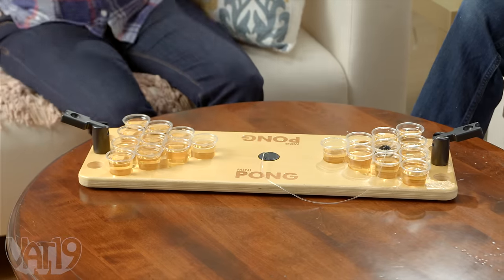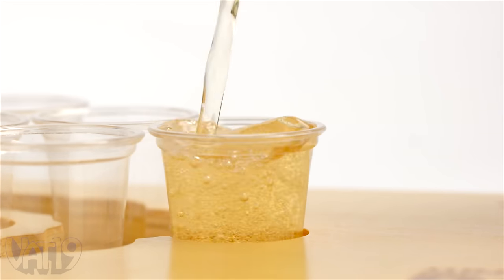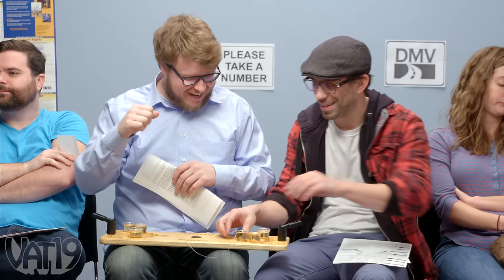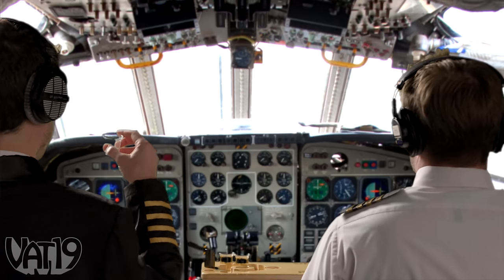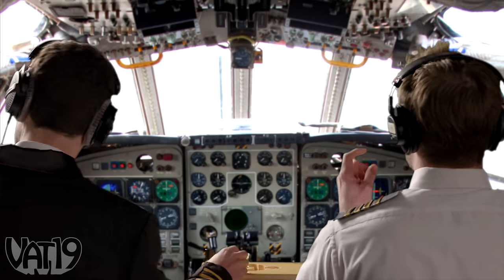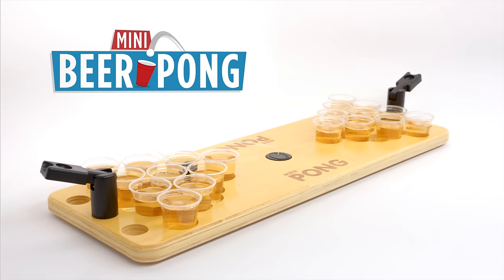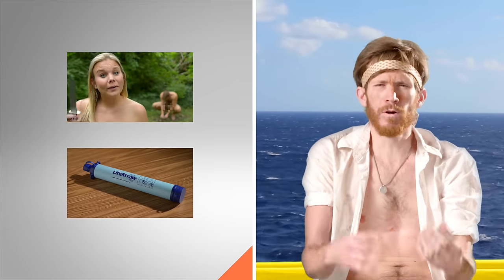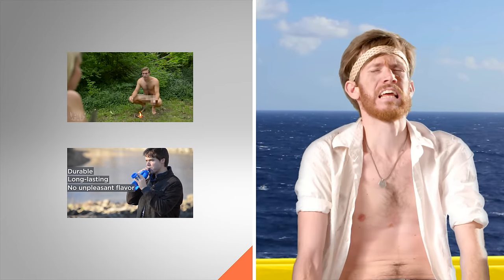Play Beer Pong Anywhere!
It's the portable version of your favorite college party game. Take the party with you wherever you go!

Good times come in all sizes. Mini Beer Pong is a tabletop version of the classic party game that’s built to handle a crowd.

Just like its bigger brother, the object of the game is to toss a ball in a cup. But unlike the DIY version, the Mini Beer Pong's sturdy wooden playing board has recessed drink holders to prevent party fouls. The ball is also cleverly tethered to the board so you don’t have to worry about it rolling on a dirty floor and then being thrown in your beer.

Use the spring-loaded launcher to sink your ball into your opponent’s cups and make them drink to your victory.

Grab Mini Beer Pong and bring the party with you wherever you go!